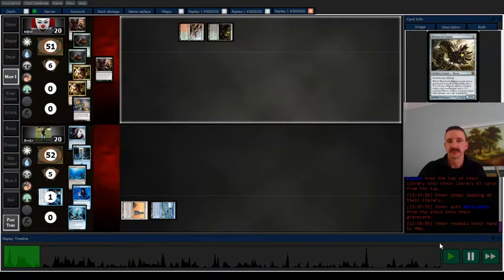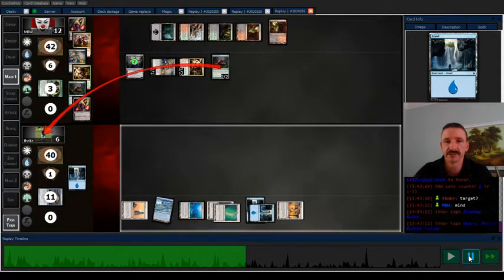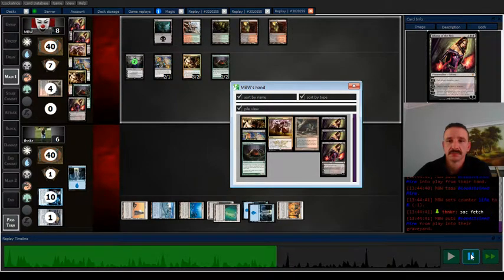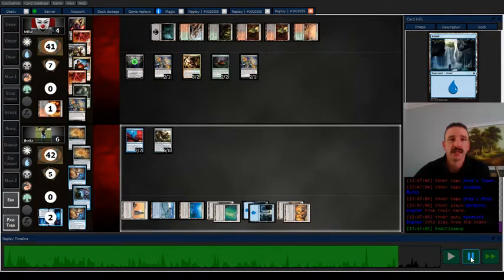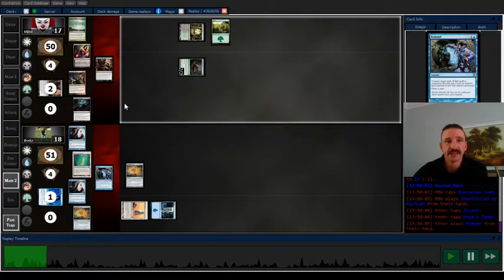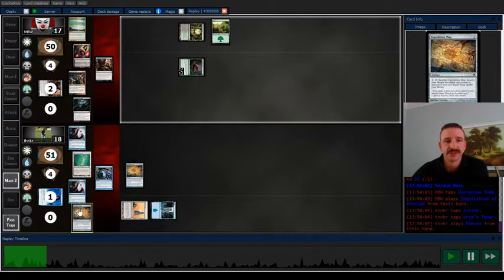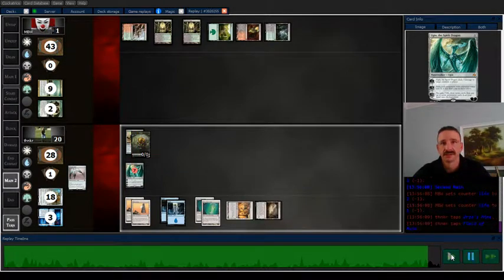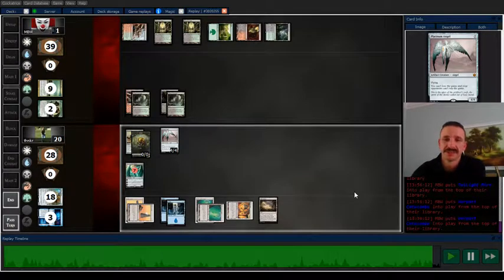UTron vs. Jund [2-1]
I think I misplay the Mindslaver in the first game, should have just wiped their board instead.